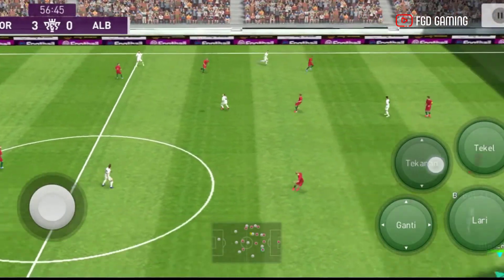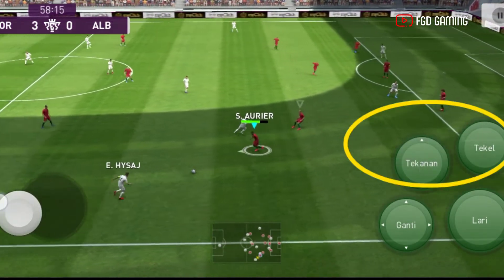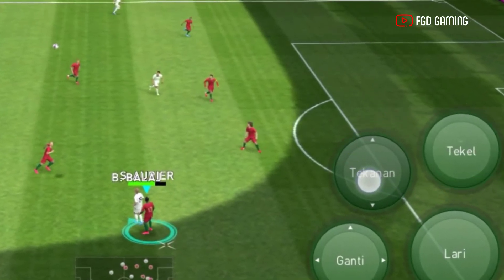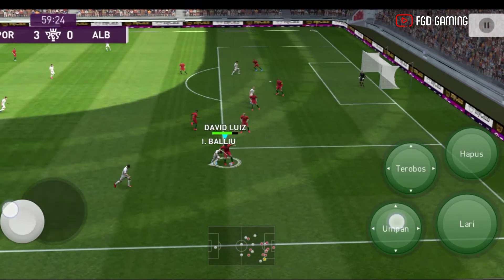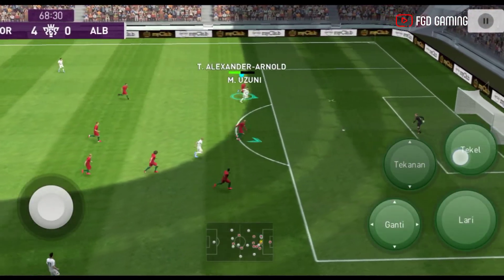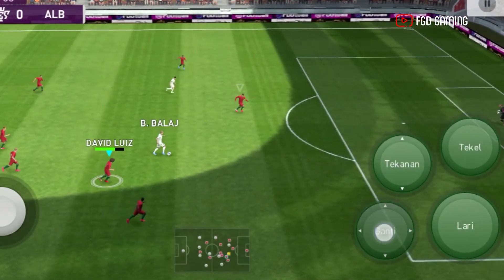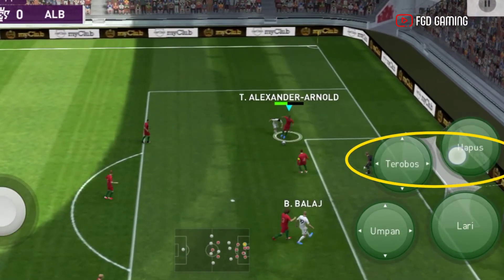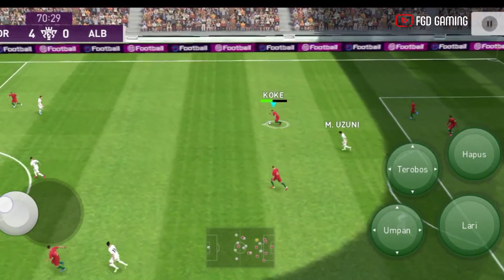Trik Curang Rebut Paksa Bola Lawan‼️ Bikin Striker Lawan Auto Gubrak😁 eFootball PES Mobile 2020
Efootball PES Mobile 2020
PES 2020
Pro evolution Soccer
Trik PES
Trik 1-2 PES MOBILE
Trik One Two
Trik Tips PES Mobile
Trik Corner PES
Trik Corner
FGD Gaming
PES 2021